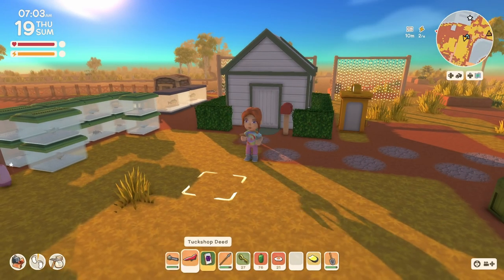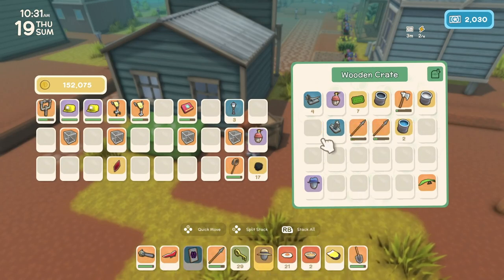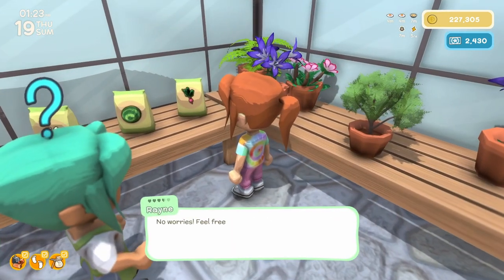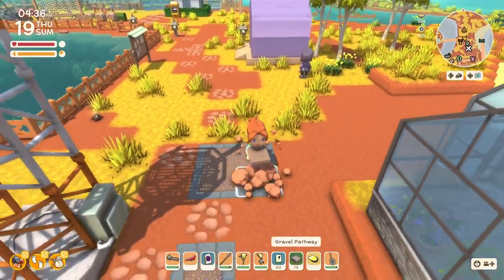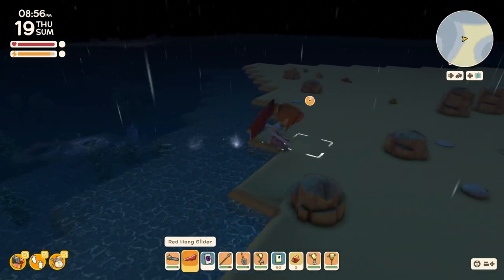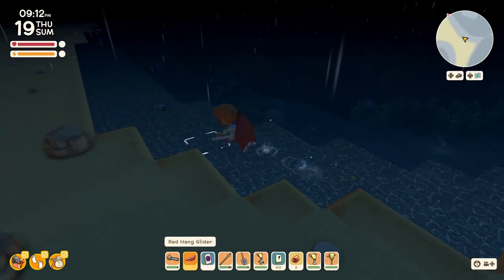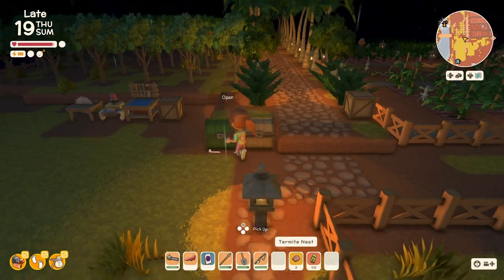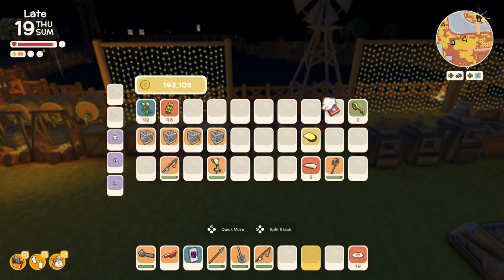Dinkum Let's Play - Day 131 - Laying Gravel Paths and Late Night Organizing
My 131st day of a relaxed  playthrough. Today we compacted dirt, looked for a Mu to capture, treasure hunted, fished for the Big One, and completely reorganized the storage boxes.